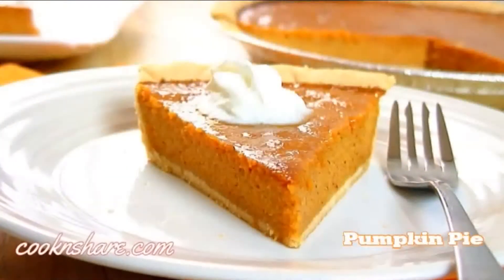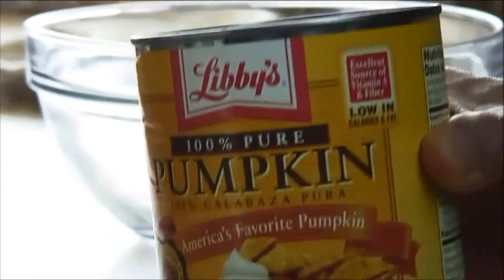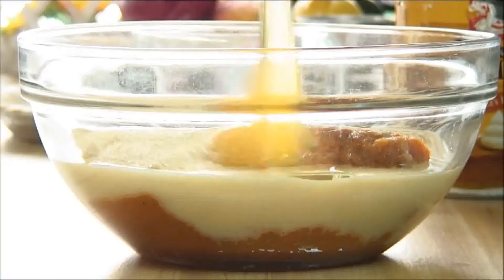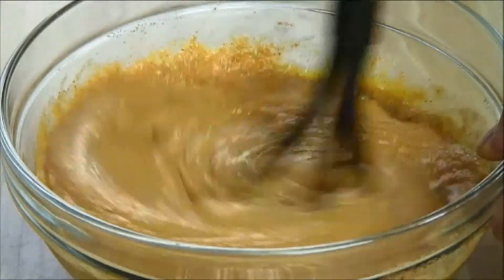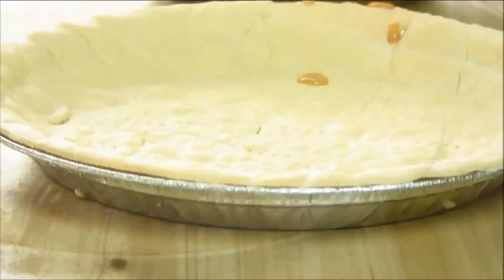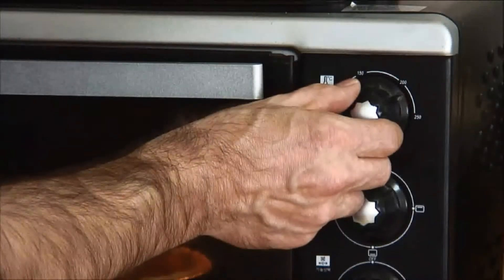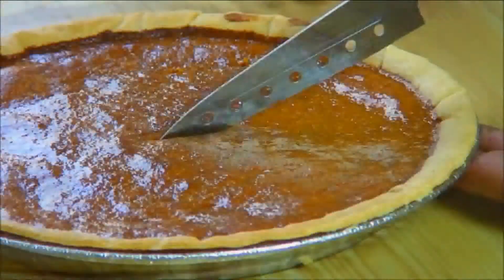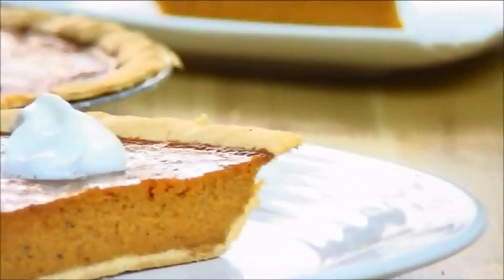Pumpkin Pie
Pumpkin pie is a simple and traditional dessert. We have made this recipe as simple possible. You can adjust the spices a little bit according to your liking. For example, if you are a cinnamon lover, you can add a little more. The same applies to the rest of the spices. One spice I sometimes add is ground cloves. About 1/4 tsp adds a little bit of extra kick. Not everybody has this spice on hand, however. If you don't like the filling too sweet, you can cut back on the sugar.

I find it easier to buy the pumpkin puree in the can, but you make it from scratch if you wish. I often buy premade pie shells from the store. If you have some extra time on your hands, we have a really nice pie shell recipe.

Pumpkin pie is a great dessert recipe for Thanksgiving or Christmas. I enjoy it any time of the year, however. Give this a try on the weekend. Your friends and family will love it.

Licensee: David Hood -- Cook n' Share

Licensor's Author Username: AudioWorld
Licensee: david hood

For the item:
Happy Office

Item Purchase Code: 771f428c-8e11-4c59-a523-a8cabadbc797